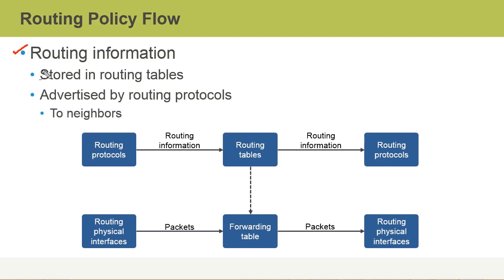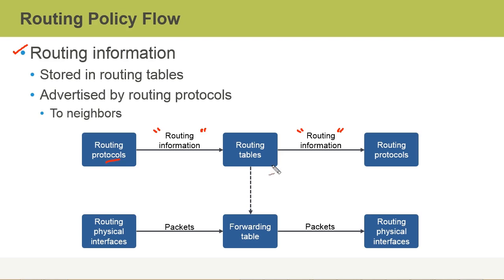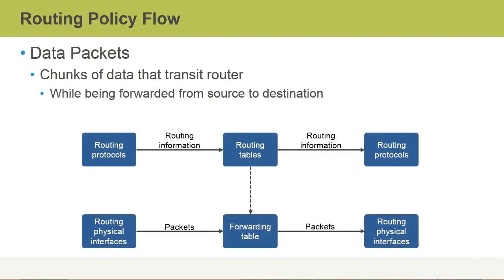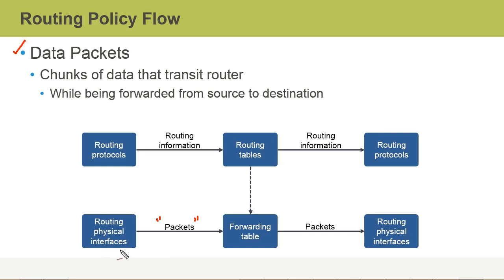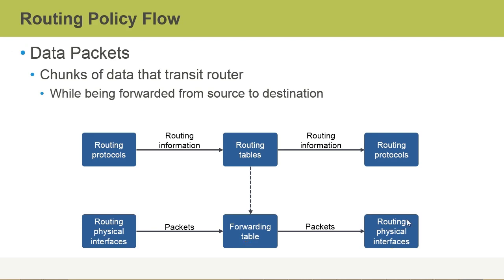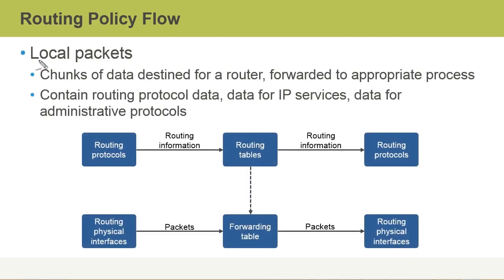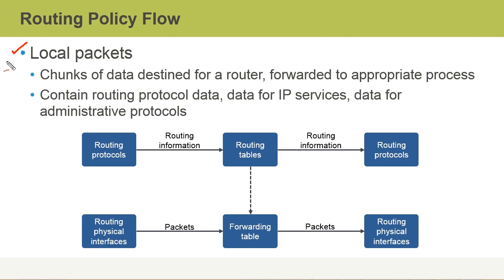94 Routing Policy Flow